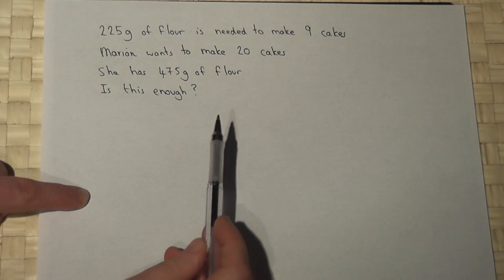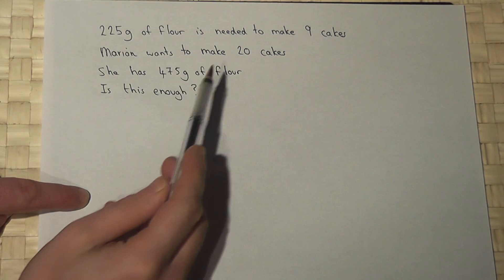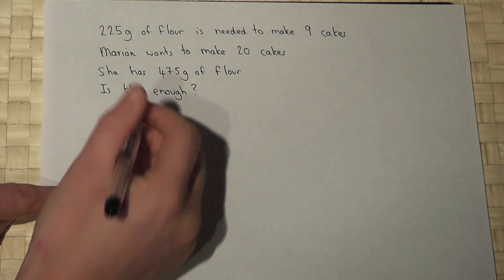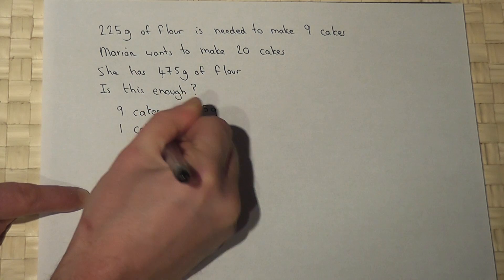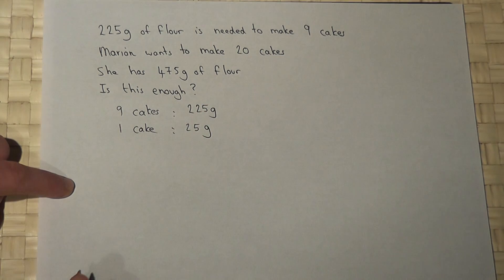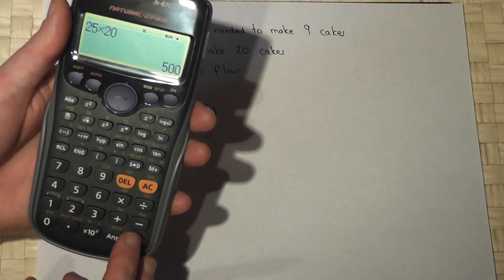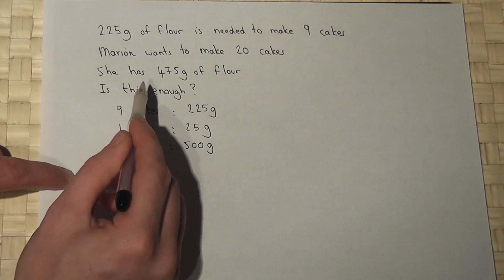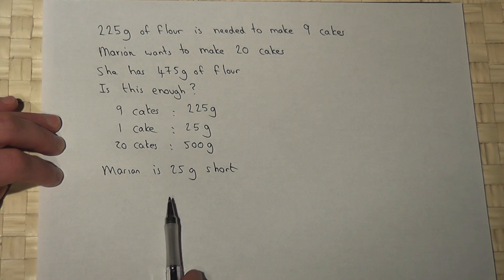Word problems involving proportion